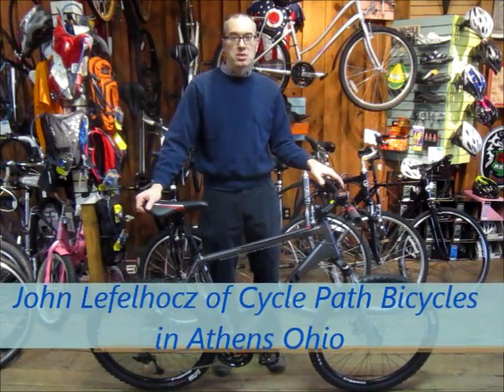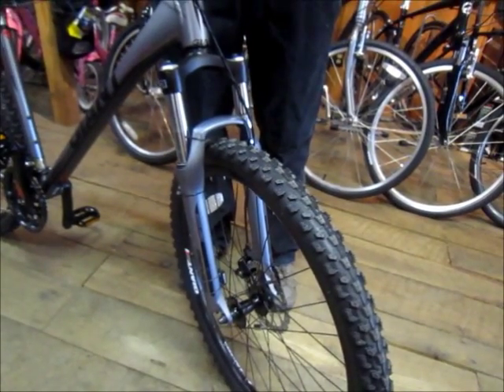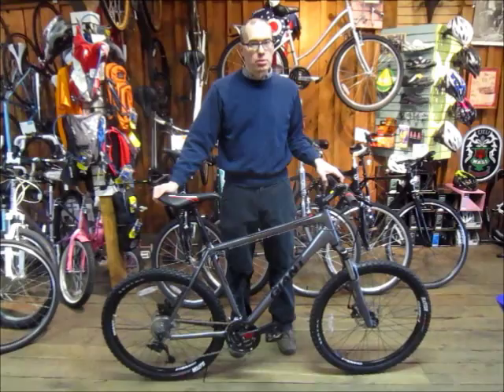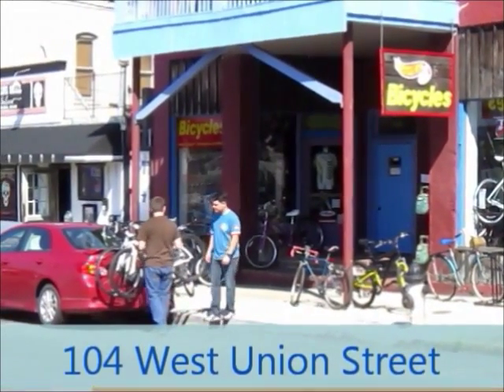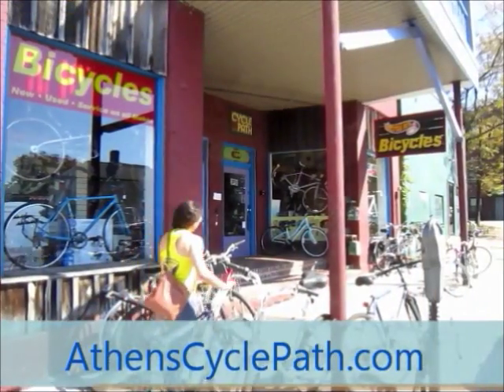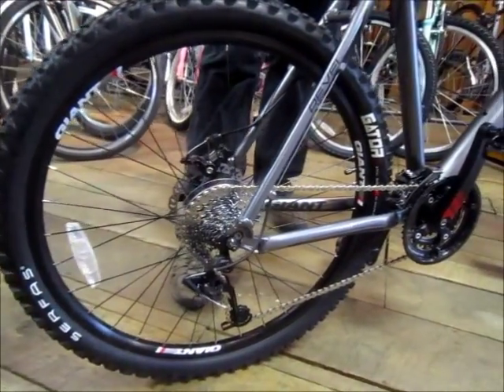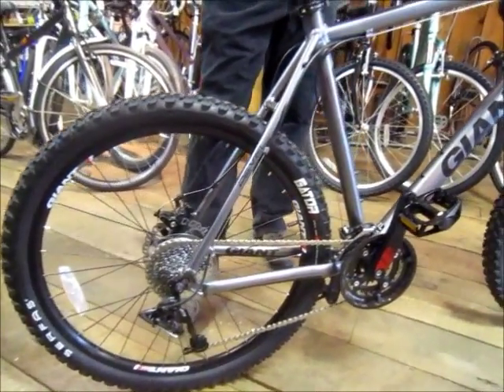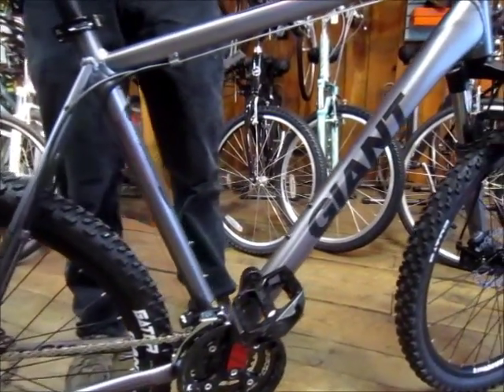2012 GIANT Revel 1 at Cycle Path Bicycles of Athens Ohio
With a smart, durable and lightweight ALUXX aluminum frame built to optimize its 100-millimeter suspension fork, Revel offers a stable, comfortable ride. The frame tubes are engineered with a sophistication more typically seen in pricey race bikes, and each one is outfitted with quality components that make it a reliable ride.

Features:

    SR Suntour XCM V3 suspension fork
    Tektro Novela disc brakes
    Giant Sport Alloy handlebar, stem and seatpost

This video is presented by Cycle Path Bicycles  of Athens Ohio

 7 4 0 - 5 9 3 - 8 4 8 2